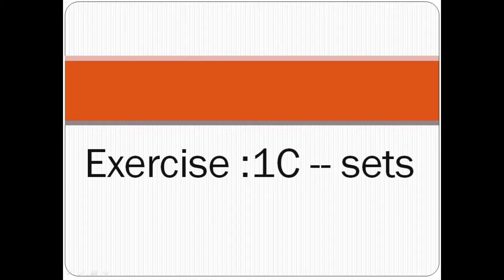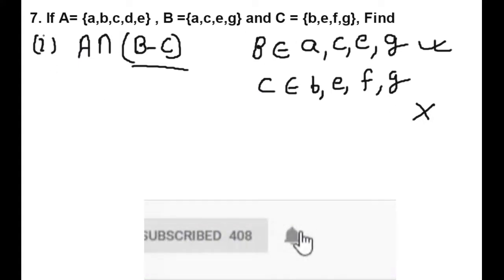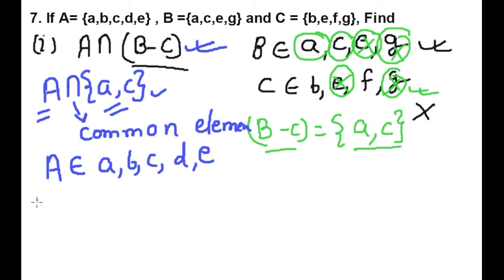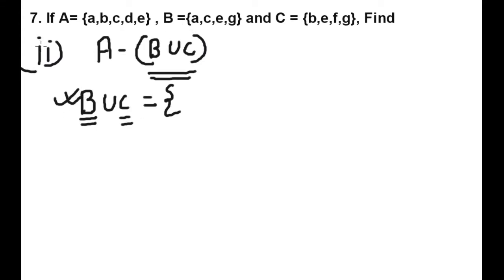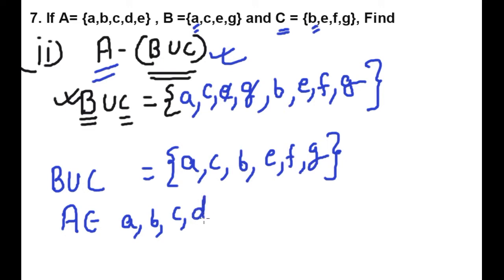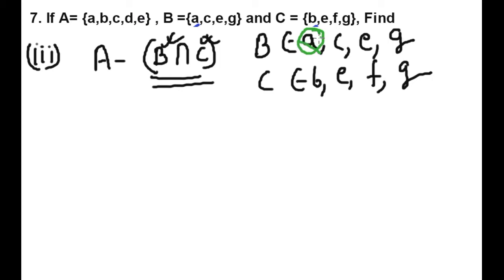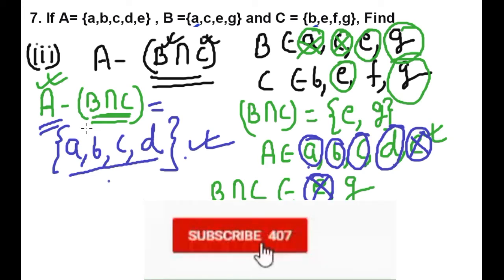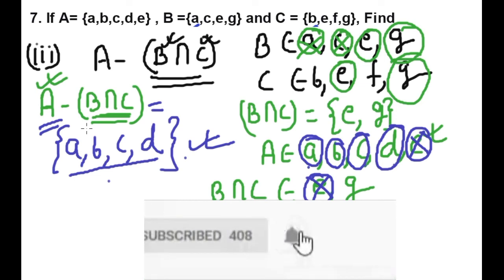Class 11/Exercise 1C Question number 7/class 11/English &Hindi/Anjali Maths